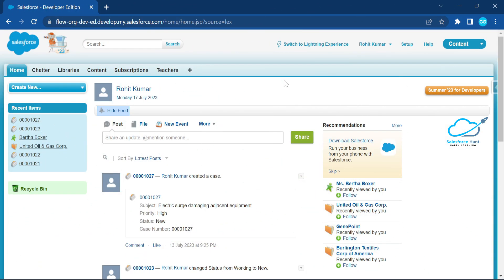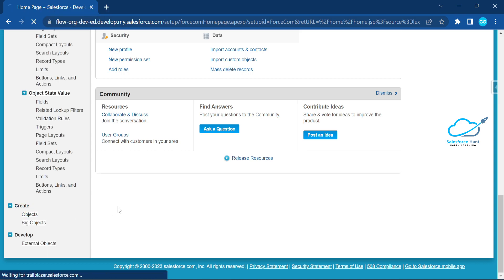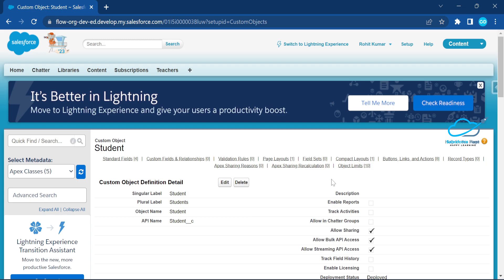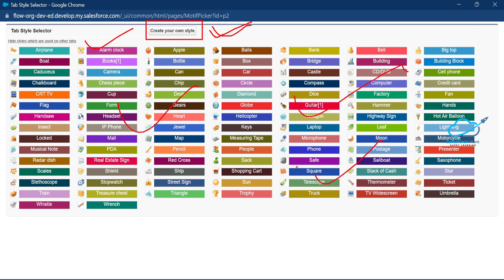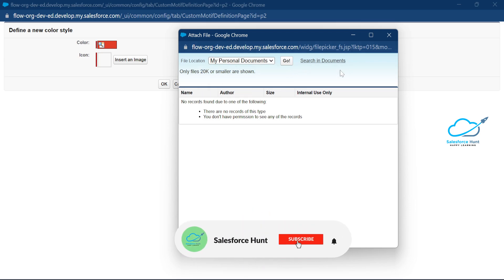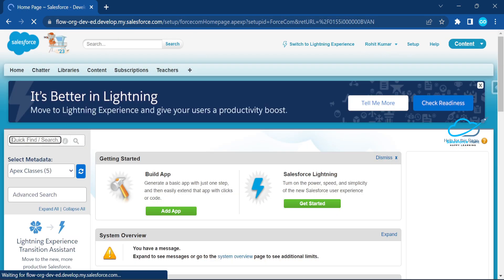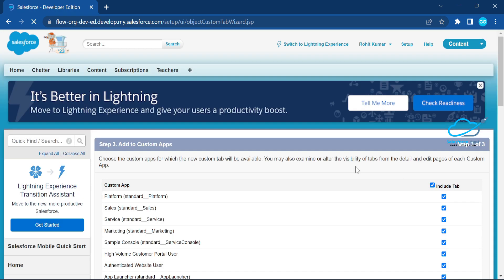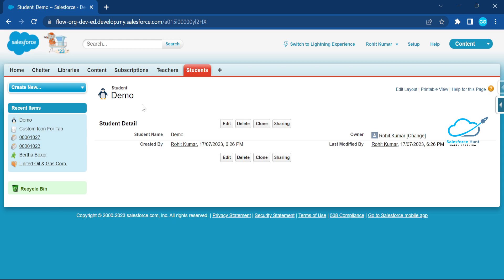Create Your Own Custom Icon for Custom Tab in Salesforce | @SalesforceHunt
Hello Everyone,
In Salesforce, the ability to personalize your workspace is crucial for efficiency and user experience. With the "Design Your Unique Salesforce Tab Icon" feature, users can now take customization to the next level by creating their very own custom icons for their custom tabs. This empowers users to visually represent their tabs in a way that aligns with their branding or personal preferences, adding a touch of uniqueness and enhancing the overall aesthetic appeal of their Salesforce interface. By harnessing the power of customization, users can now truly make their Salesforce experience their own, bringing a fresh and personalized touch to their daily workflow.